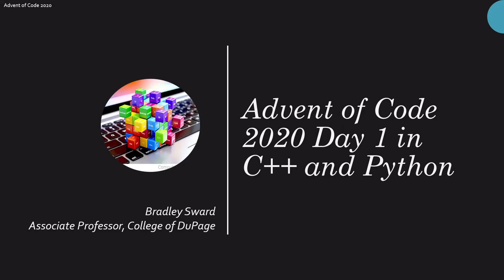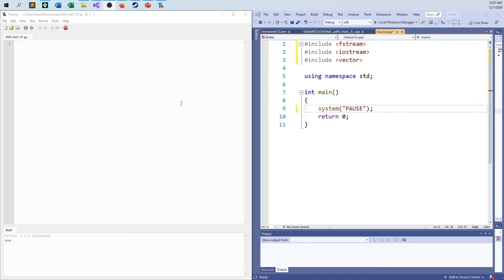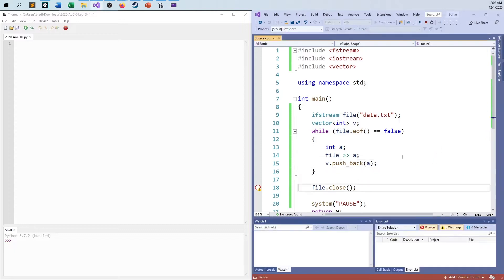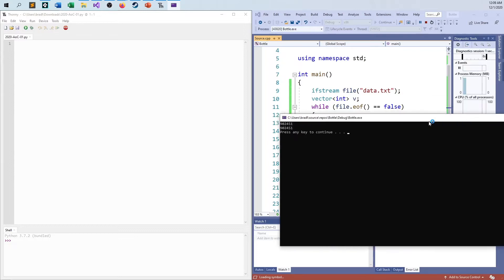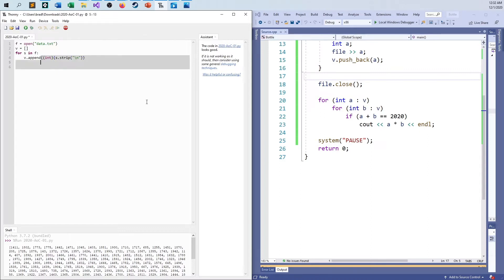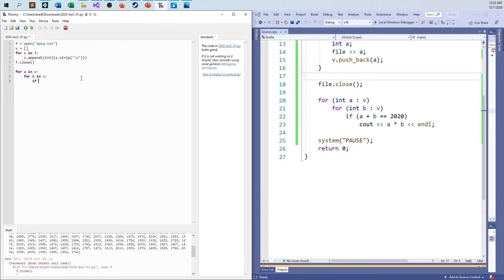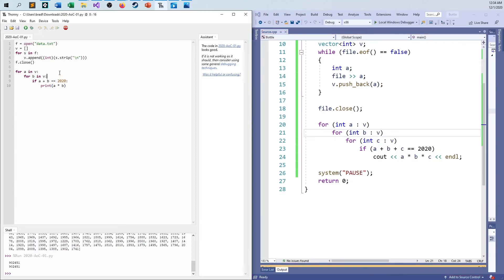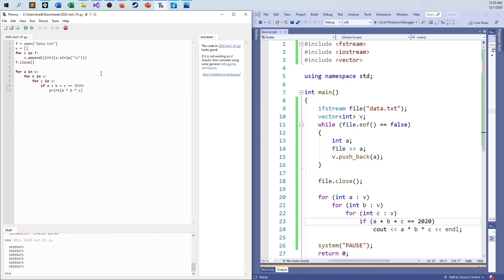C++ and Python Solutions for 2020 Advent of Code - Day 1 - Report Repair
Take a file of 200 number values.  Figure one which two values add up to 2020 and multiply them together.  That's part one!

Do the same thing for part two, but figure out which three values add up to 2020 and then multiply them together.